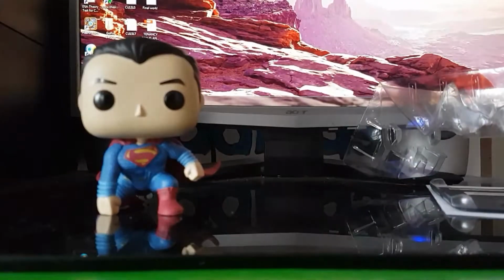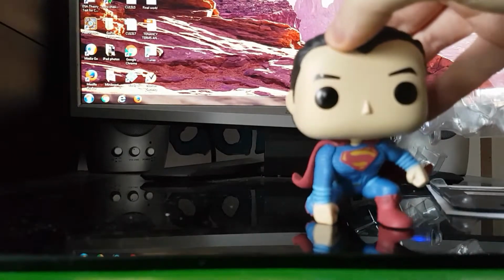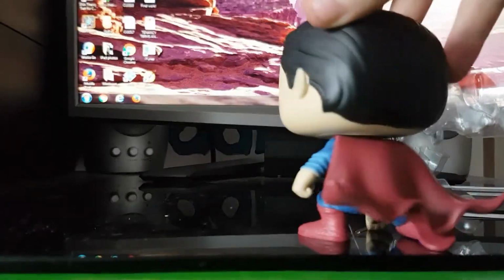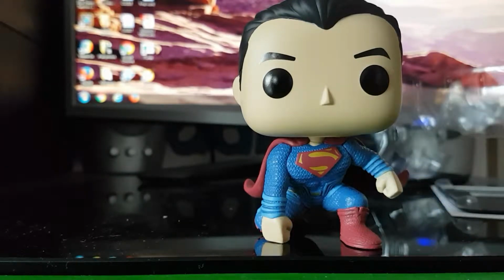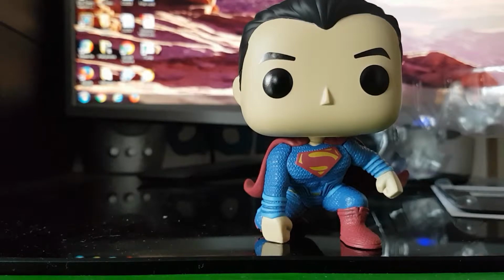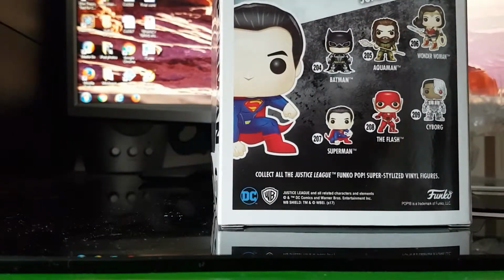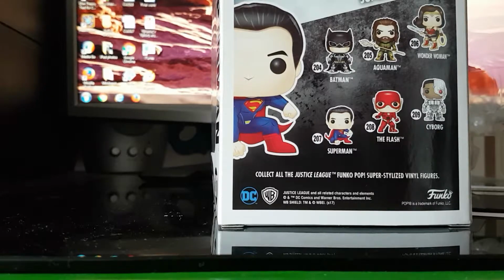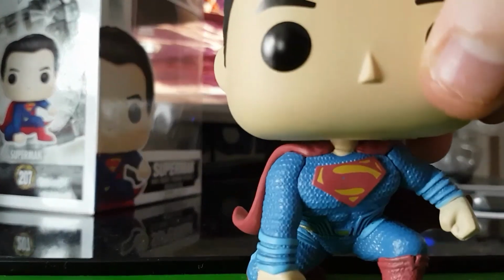My new superman pop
Just got this from Asda tell me what u think in the comments